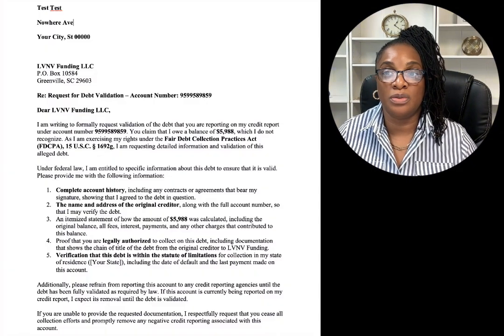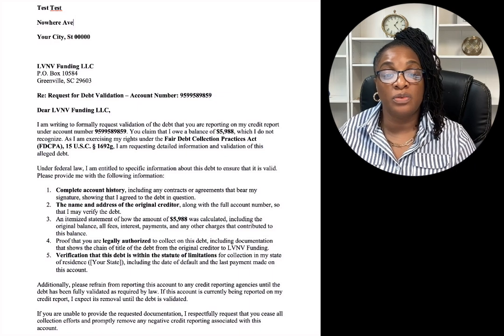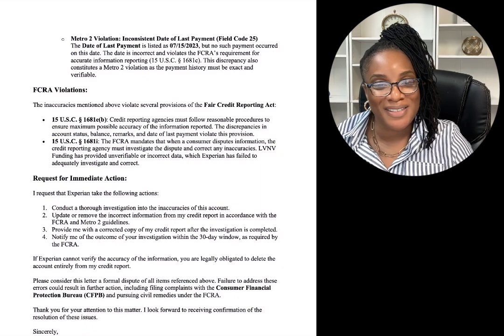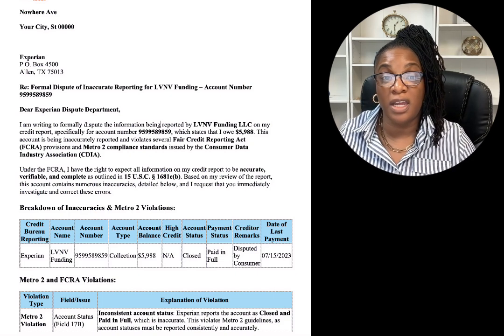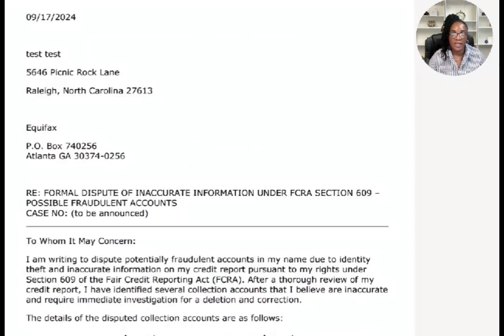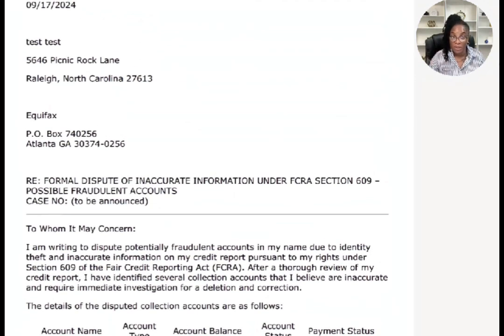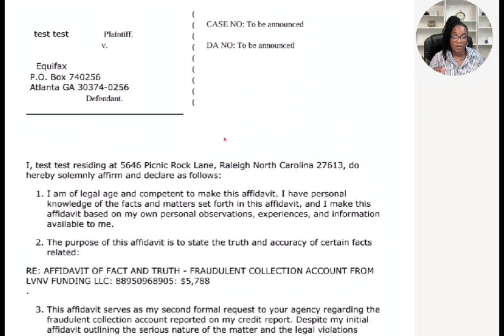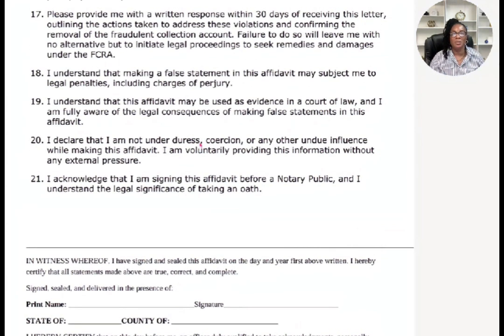4 Easy Ways to Get Collections Deleted Fast 🏃‍♂️ | Credit Fix Tips